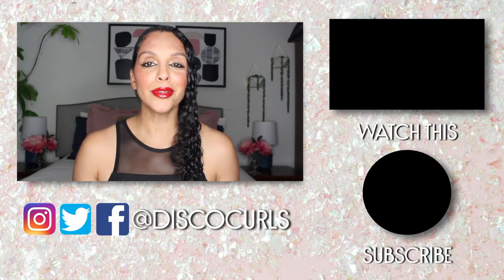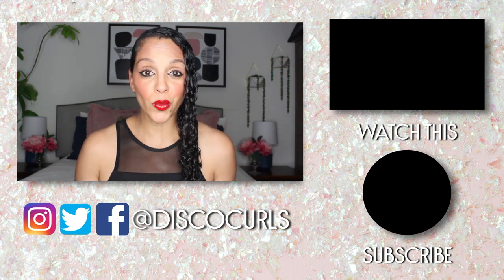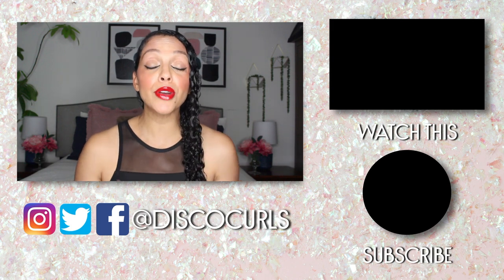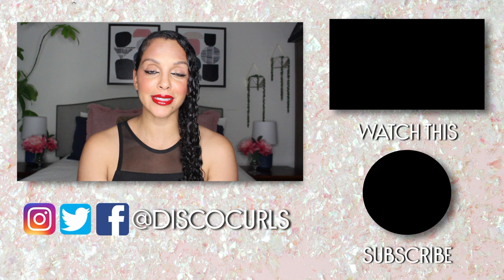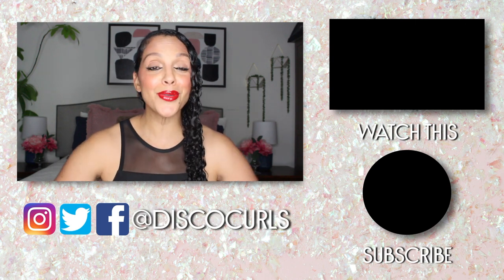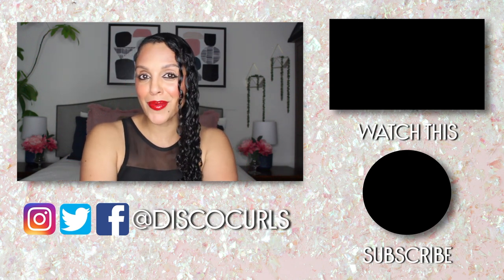The Wet Look on Fine, Curly Hair (Detailed Tutorial) | DiscoCurlsTV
In this video, I show you how to get the wet look on fine curly hair. This will be a longer detailed tutorial showing you the step by step process and the products that I'll be using. Be sure to let me know if you love this down below in the comments.

DevaCurl Super Stretch

DevaCurl Ultra Defining Gel

Curls Blueberry Bliss Control Paste

Wet Brush Txture Pro Detangling Comb

Periscope: @DiscoCurls